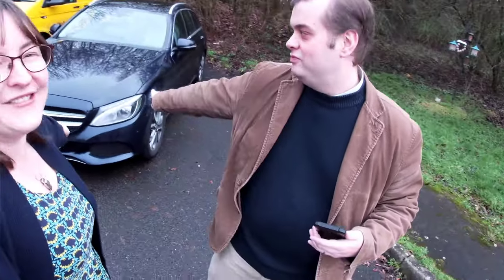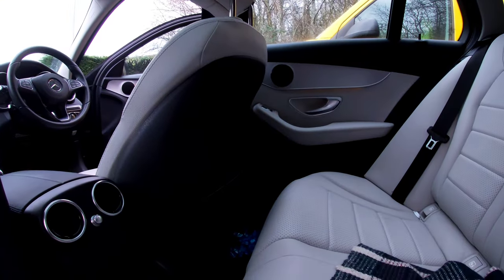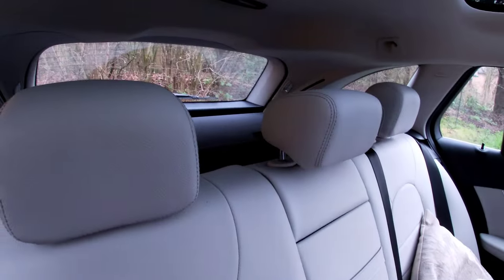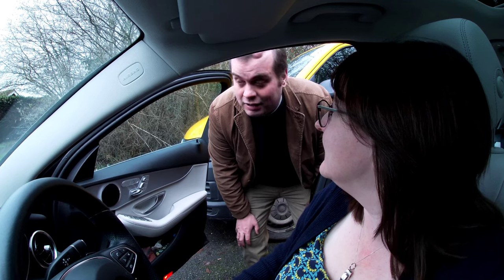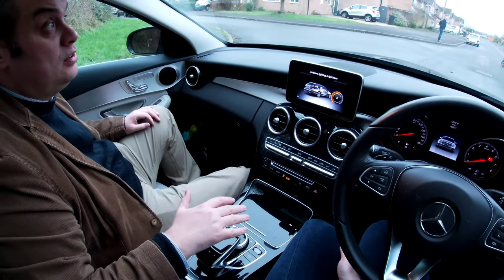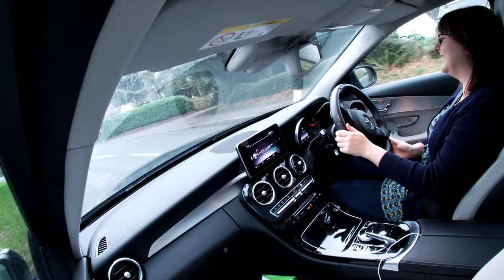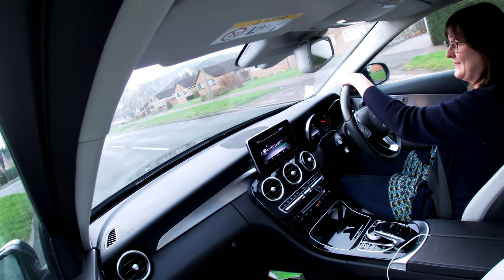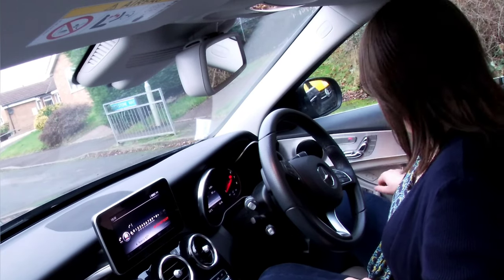Classic Car Owner Reviews - 2017 Mercedes C200 - With Joseph Lloyd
I had the chance to film this Modern Mercedes.  . .
I tried to make it as entertaining as possible!
Sport + for the win !